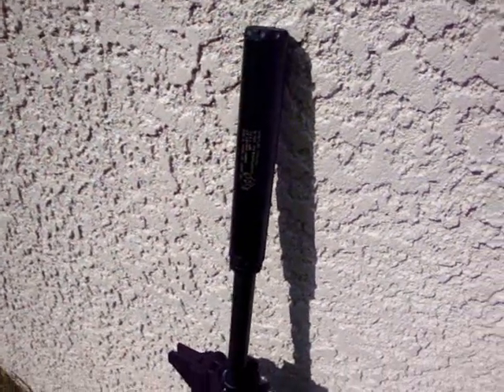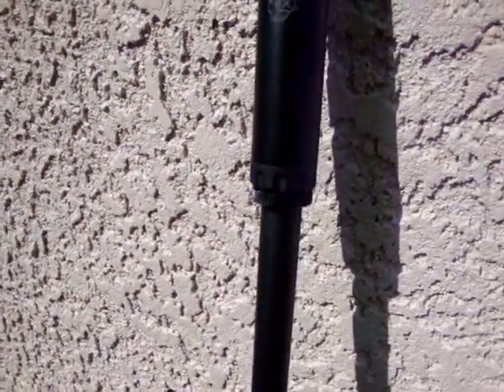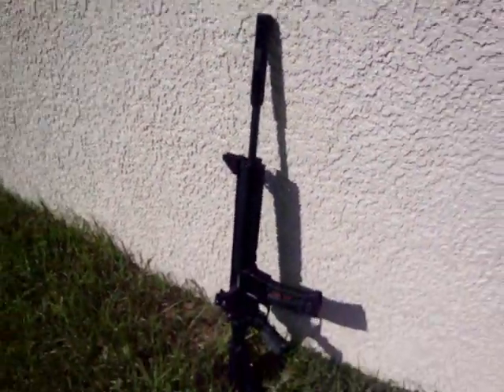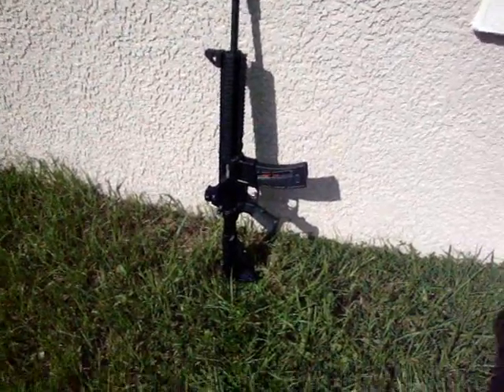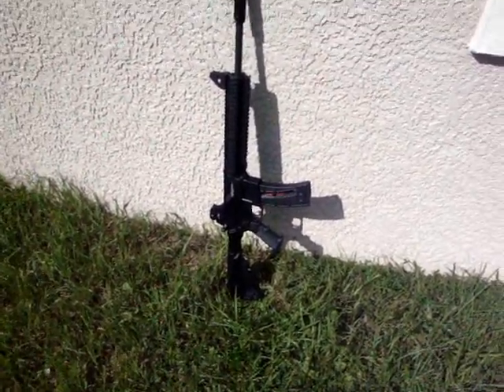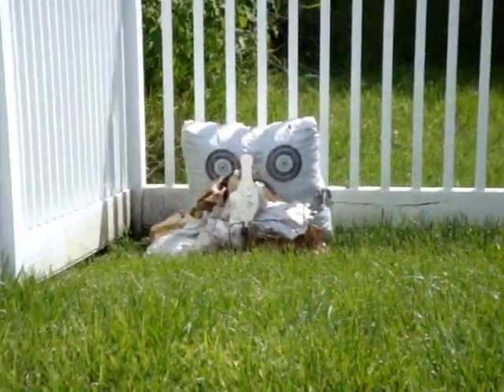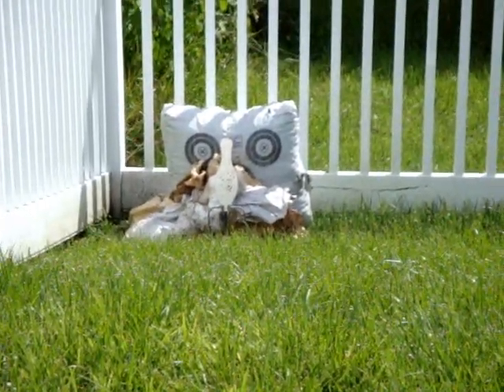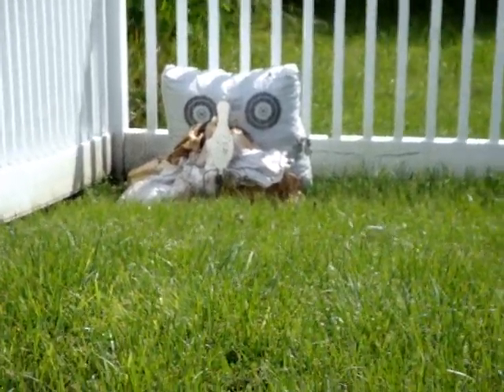Suppressed M&P15-22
The woods are 1000meters deep with 4 miles of unoccupied open field beyond it. Shooting a M&P15-22 stock with a Silencerco Sparrow suppressor. Using subsonic 22 ammo. The subsonic 22 out of that barrel is shooting 1000FPS with a 40grn bullet.